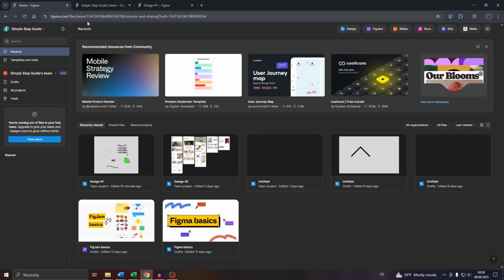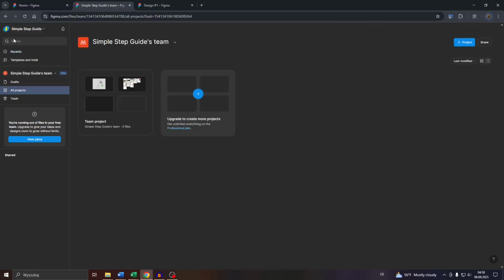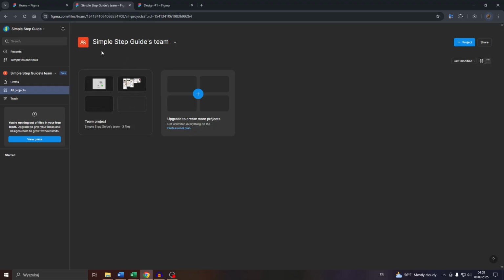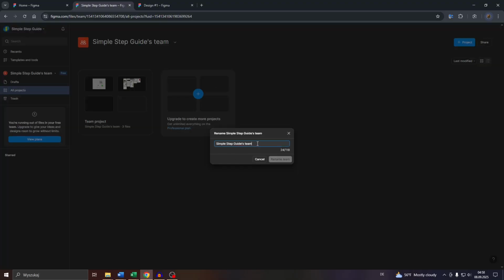How to Change Team Name in Figma | Edit Team Settings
See how to change your team name in Figma by editing the team settings. A simple way to update your workspace details.

If you're learning about Figma, also check out how to add another account in Figma,